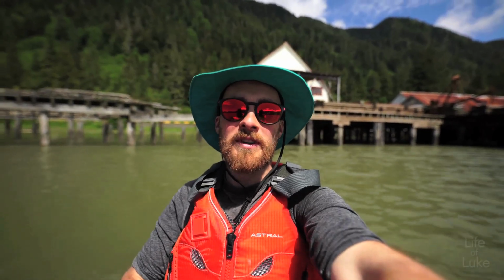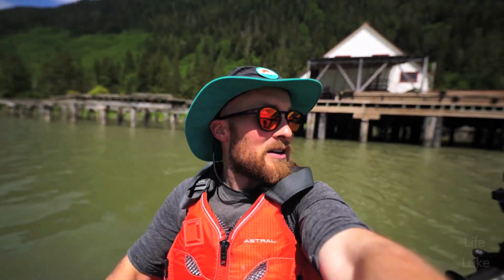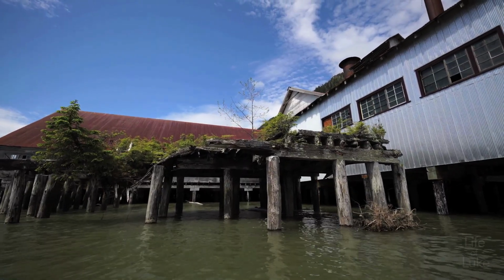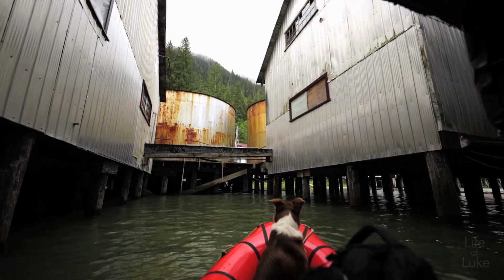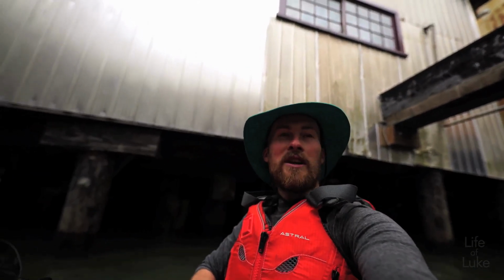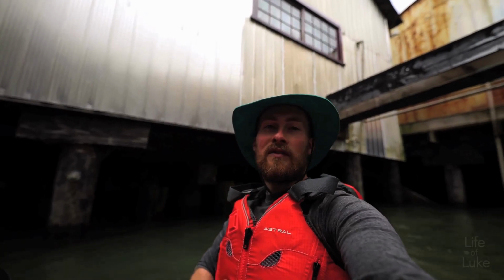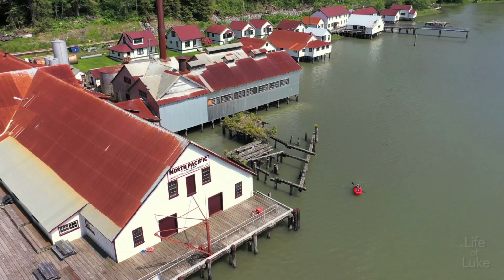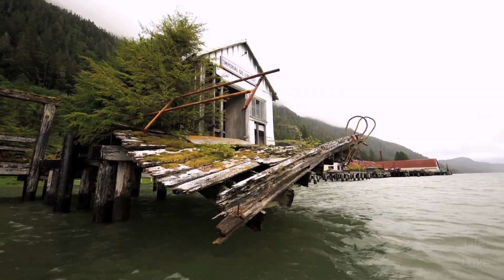Historic North Pacific Cannery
The North Pacific Cannery near Prince Rupert is the oldest surviving cannery in BC. I paddle around the pilings and under these historic structures at the mouth of the Skeena river on the beautiful northwest coast.

Video and editing by Luke Gibson.